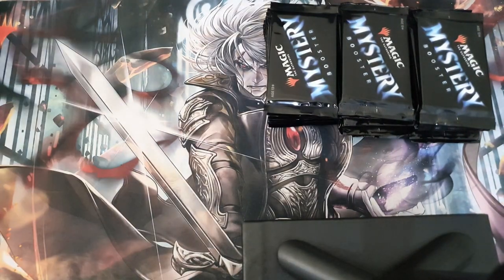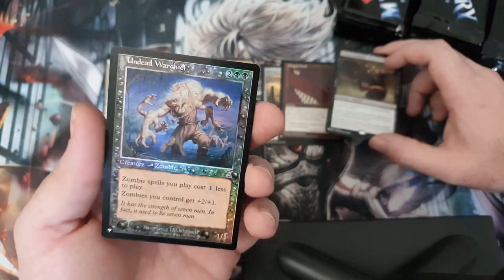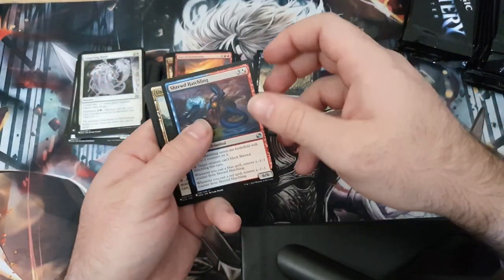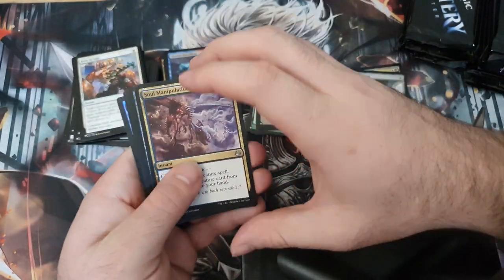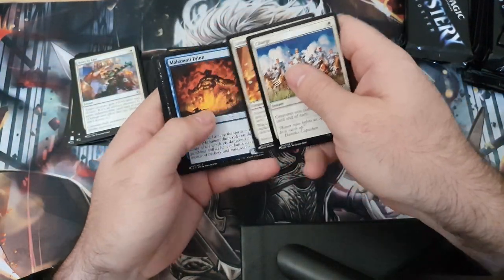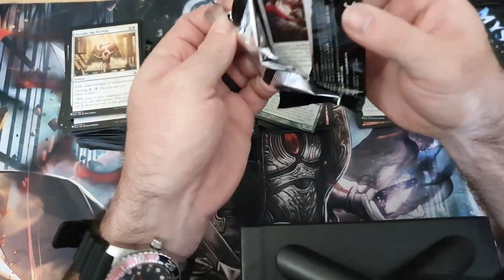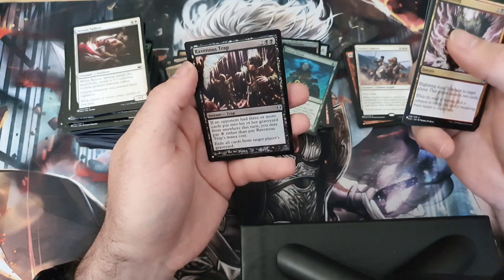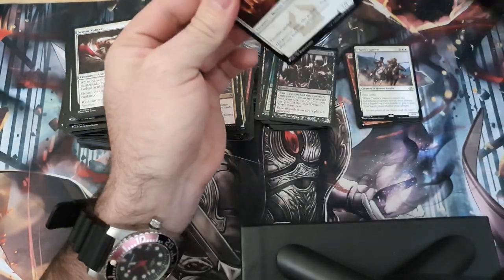Bouncer gets mysterious for his next opening! MB1 box opening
Cracking open a much-awaited box of Mystery Boosters!